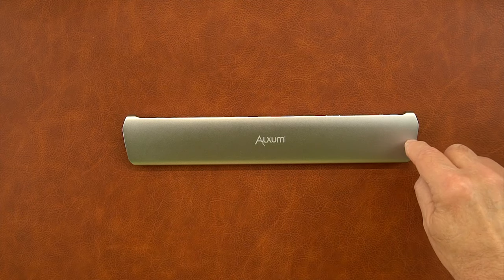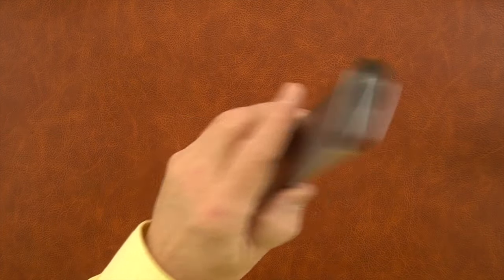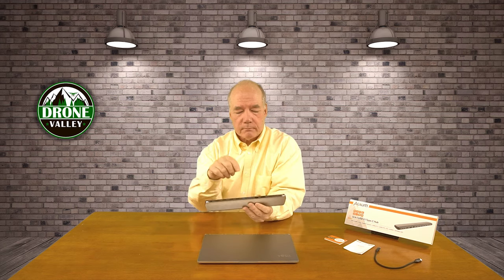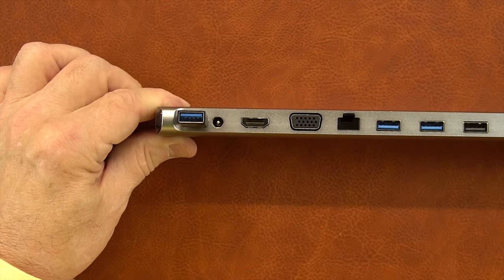Expand Your Laptop - Alxum 12 Port Hub Review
Alxum 12-Port Hub

In this clip I show you an easy way of expanding the ports on your computer by adding an external hub. This Alxum 12-port hub has everything you need to add a ton of USB ports for connecting cameras, microphones and other devices as well as two monitor ports and memory card slots. I unbox the product, take a closer look to explain the ports and give you a few things to think about when shopping for a hub like this.